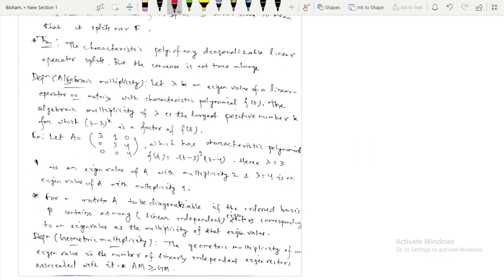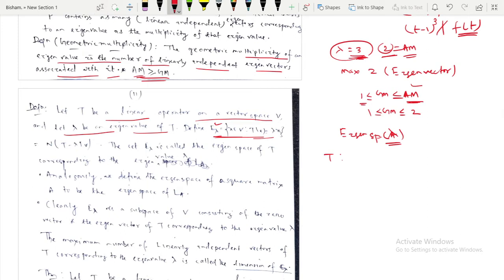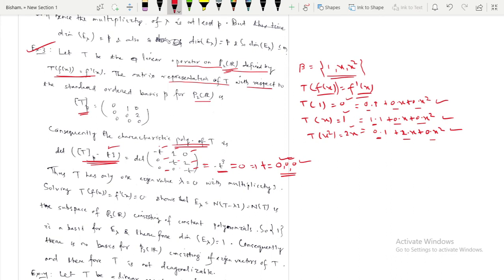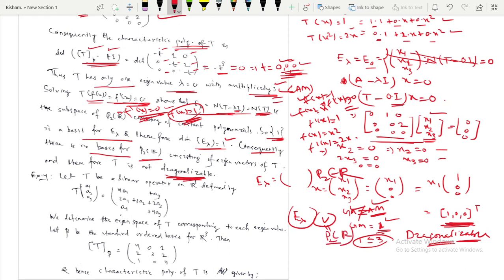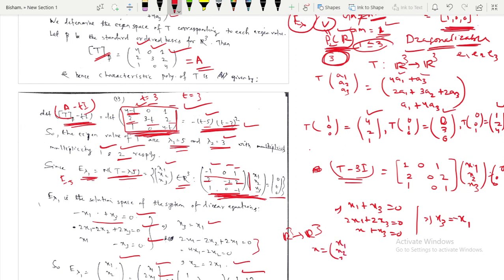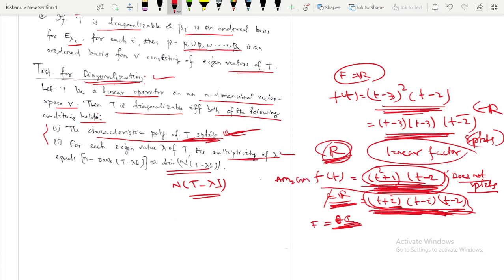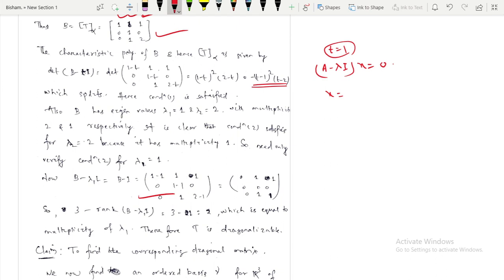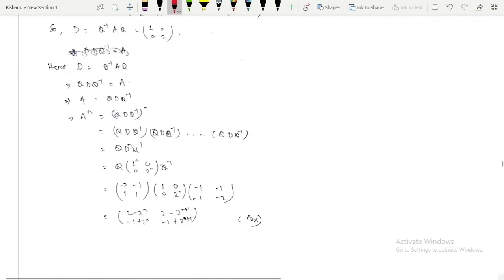AM,GM And Diagonalizability, Lect-2, Unit-3, Linear Algebra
Arithmetic mean and Geometric mean& Diagonalizability Linear Algebra, (Core-12) following CBCS Model Syllabus, Odisha
Arithmeticmean Geometricmean Diagonalizabilityof a linear operator # Linear Algebra, (Core-12) following CBCS Model Syllabus, Odisha